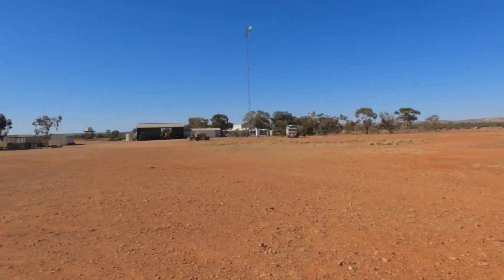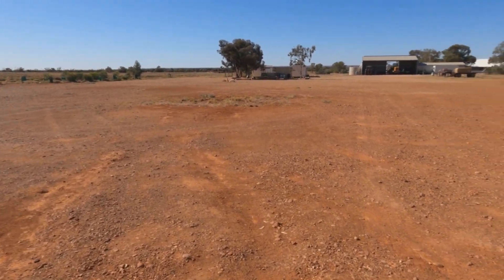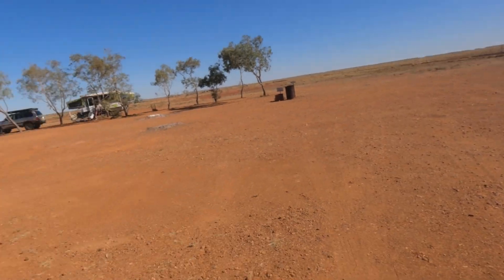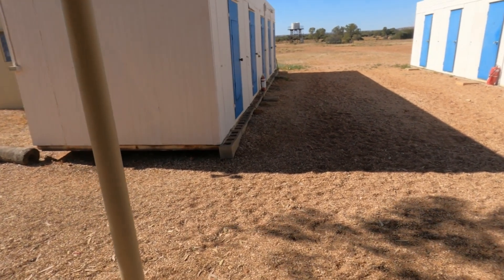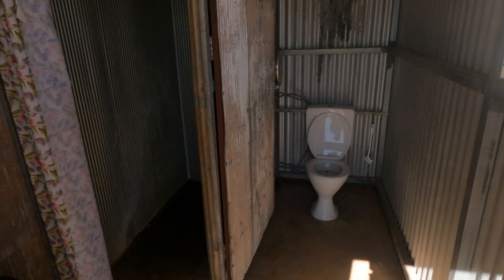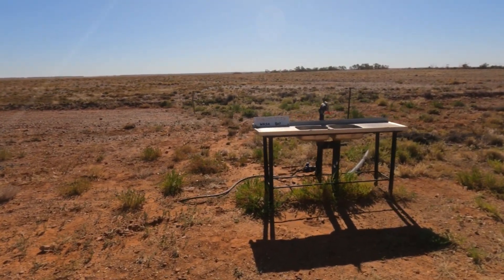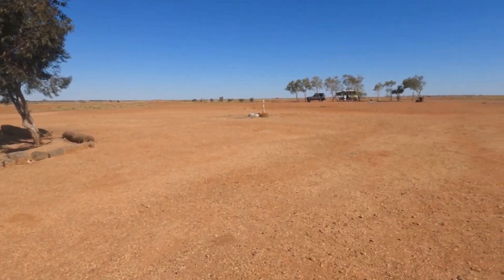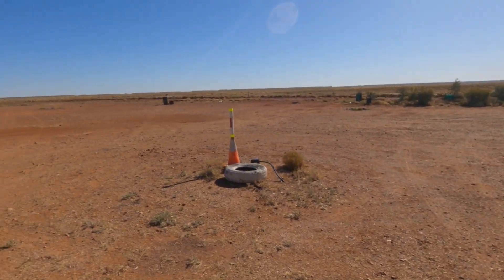Arckaringa Station Camping Area by Real 4x4 Adventures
We stayed at Arckaringa Station for a night. This allowed us to drive out and take sunset photos at the painted desert. It is about a 10km drive and the road is a little rough in places on the drive between the Arckaringa Station camping area and the Painted Desert.

Arckaringa Station is a little under 150km from Coober Pedy, mostly on dirt. It's a little under 100km from Arckaringa Station to Oodnadatta mostly on dirt and the road actually goes through the Painted Desert. There is some on site accommodation as per the video and also the camping. There is a camp kitchen and bathrooms. The owners are lovely.
by Real 4x4 Adventures